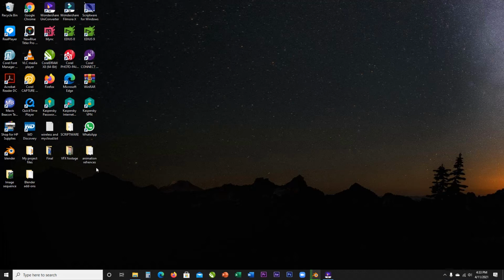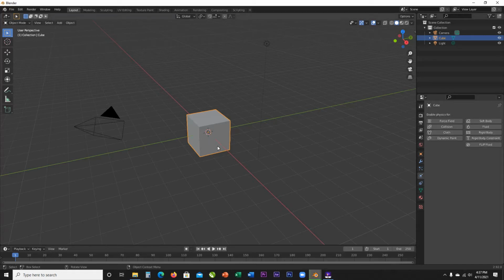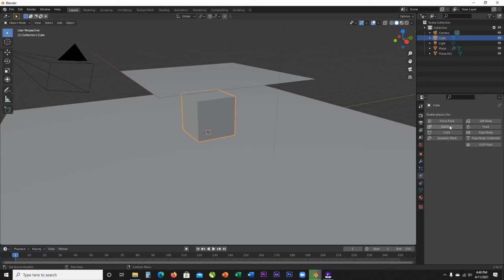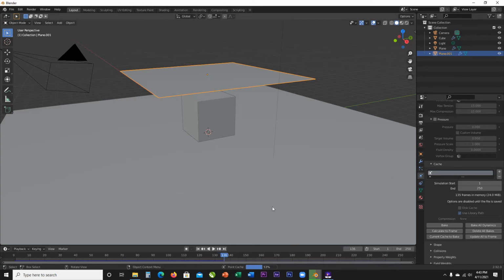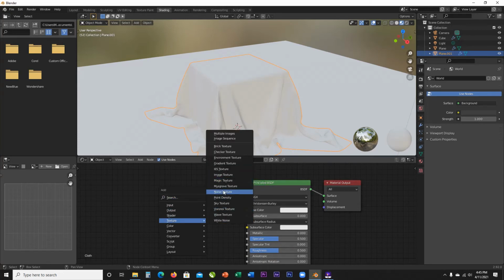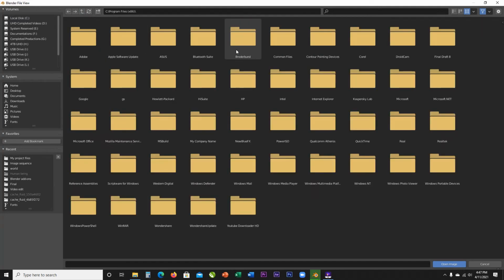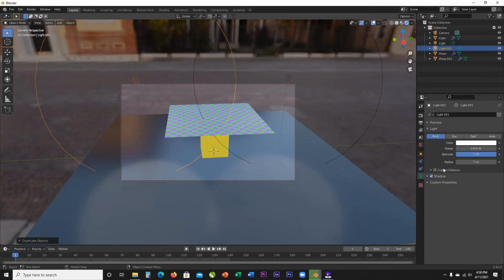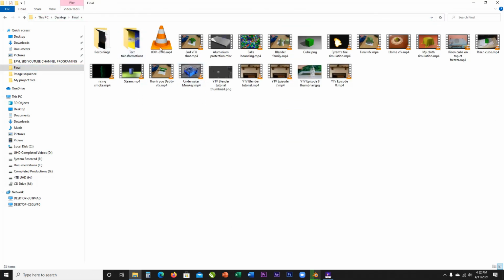Blender 2.92.0 part 2: Cloth simulations